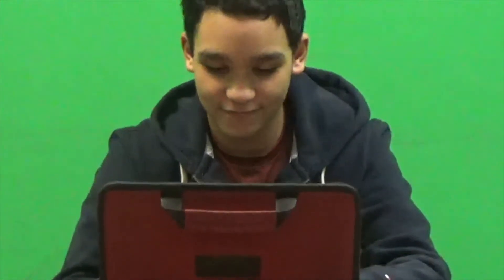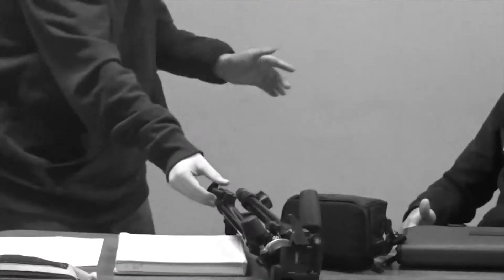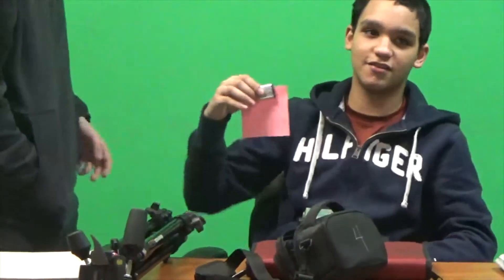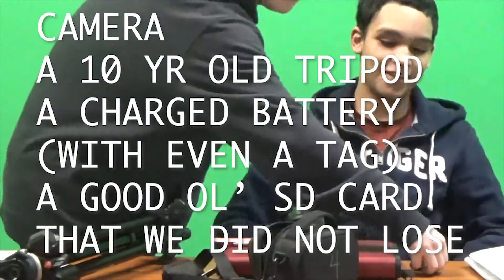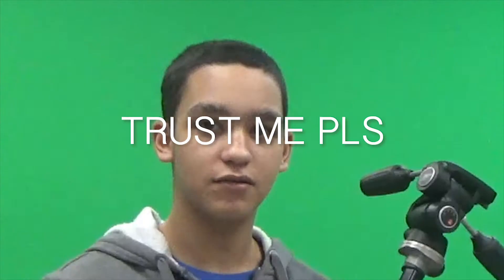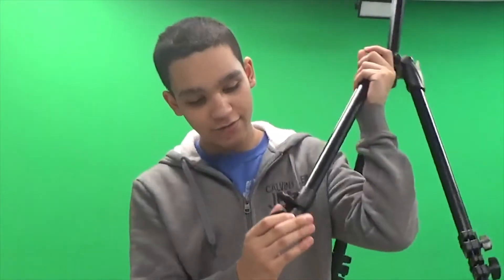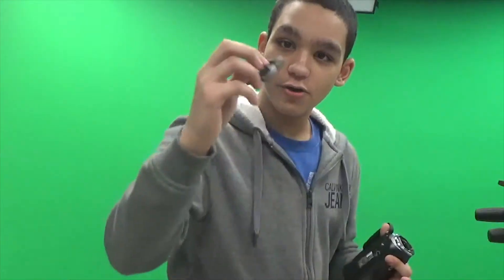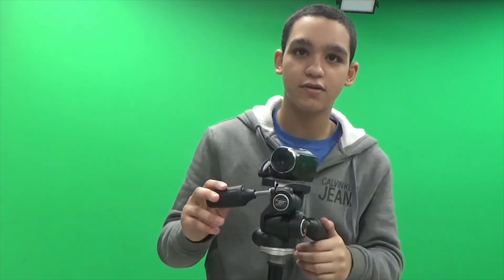How to use Tripods!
A lil tutorial on how to use tripods… nothing else… rlly.